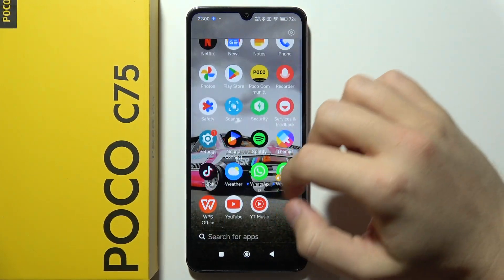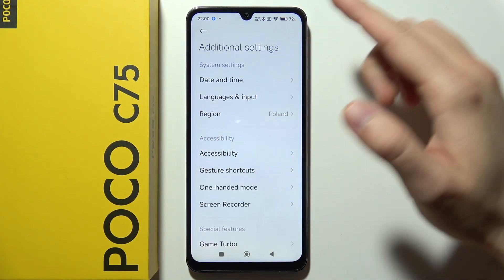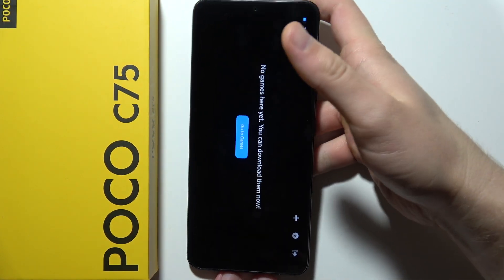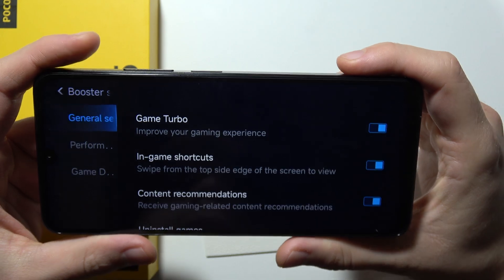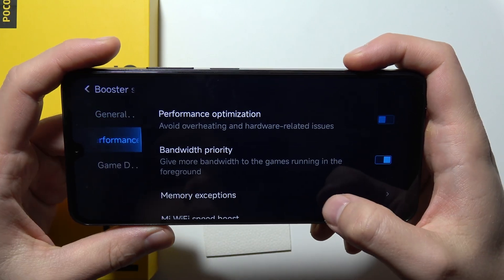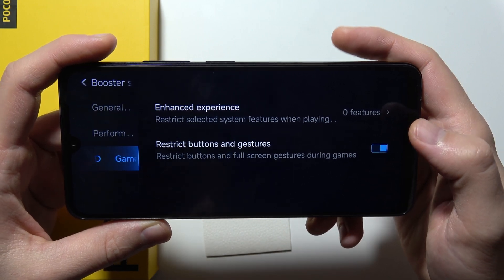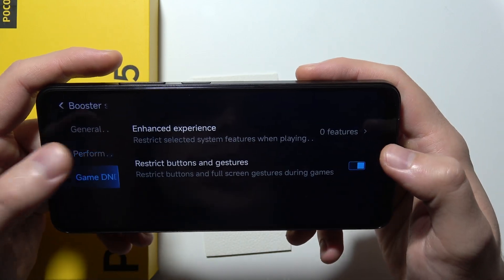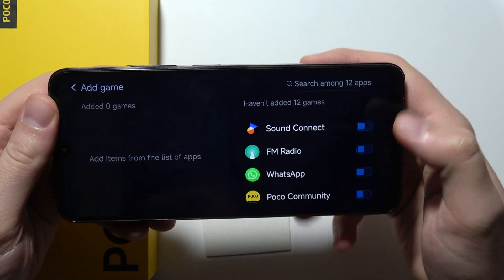POCO C75: All Game Turbo Settings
In this video, we’ll explore all the Game Turbo settings available on your POCO C75. Game Turbo is designed to enhance your gaming performance by adjusting system settings and resources. Learn how to fine-tune the Game Turbo settings on your POCO C75 to maximize your gaming experience and ensure smoother gameplay.